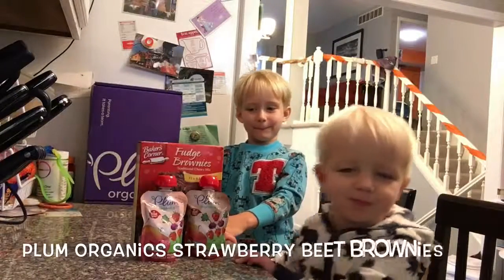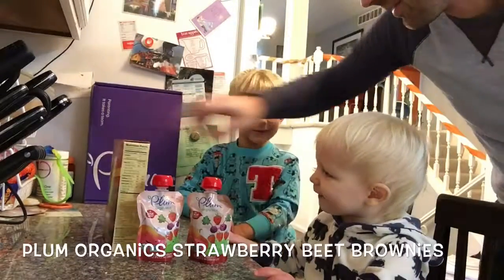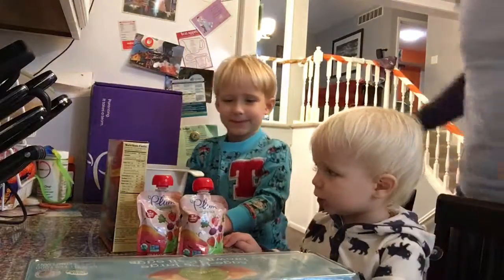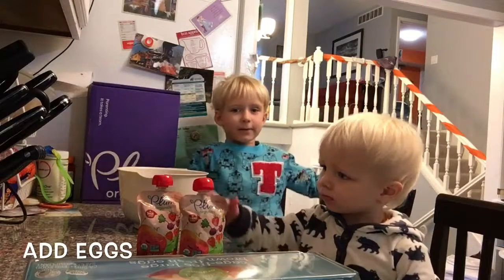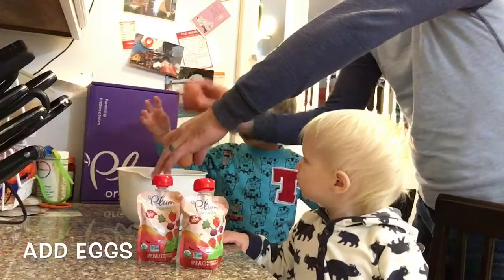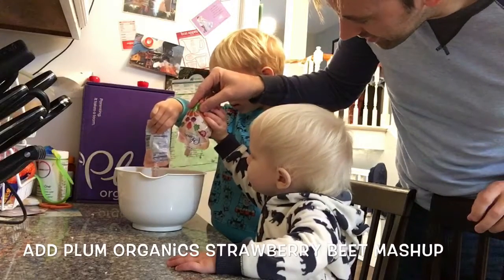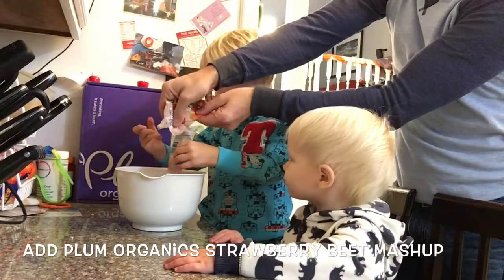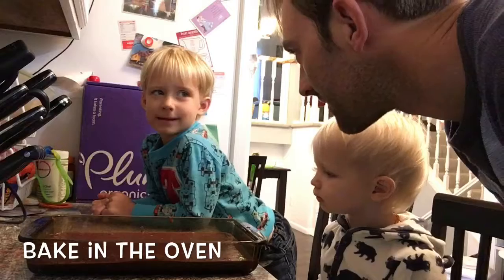Plum Organics Strawberry Beet Brownies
Whipped up a batch of Plum Organics Brownies for our City Dads Meetup